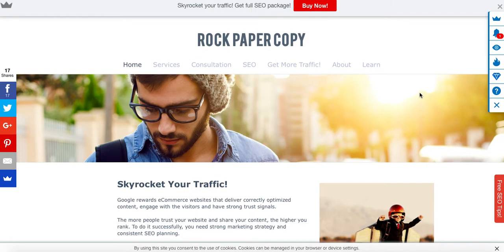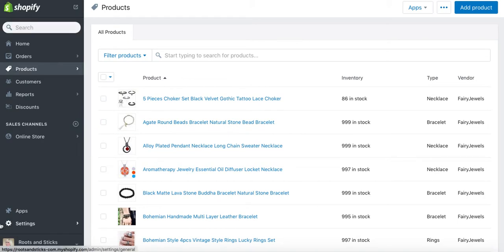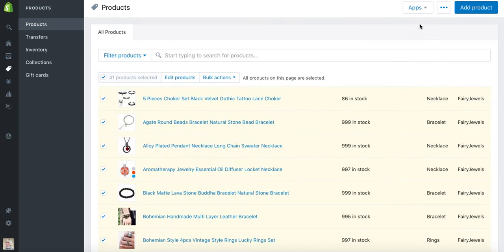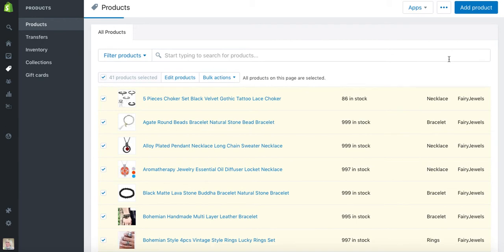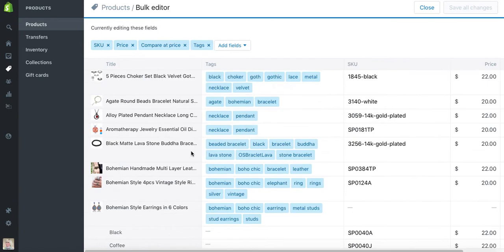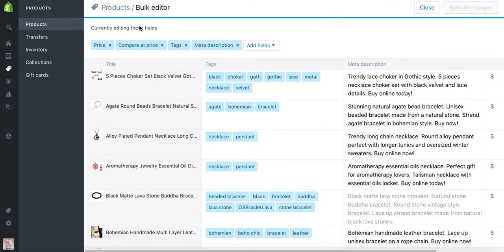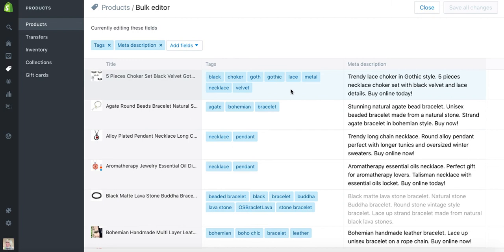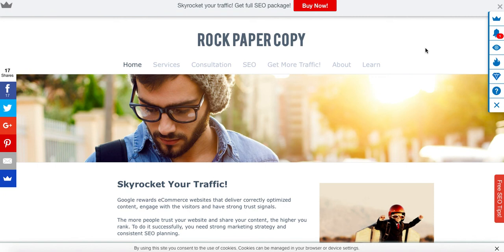How to SEO products in bulk in your Shopify store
Edit products in bulk in your Shopify store: improve your website SEO by optimizing your products visibility in search engines. Video by Rock Paper Copy

SEO optimization [search engine optimization] is vital for any ecommerce website or an online store. Regular website maintenance will ensure that Google will see your website fresh and gives it priority over other websites in the search results. Remember to update your pages, blog posts and products on a regular basis.

In this video I am going to show you how to edit your products in bulk in your Shopify store. Shopify platform allows you to update a number of values in bulk: SKU, meta titles, meta descriptions, prices, items in stock and so on. For this video, I am going to focus on the SEO optimization side of the product edit.

Meta titles and meta descriptions - these two values are visible in Google search results and are often the first thing your visitors see when they come across your website in google search. Make sure that these values are defined by you and not automatically generated by Google. Specify the unique attributes of each product, benefits for the buyers and add a CTA [call to action] to encourage people to click the link and visit your website.

Remember to stay within the character limit when writing meta description and meta title [you will see the number of characters allowed displayed in your Shopify admin section and you will be able to monitor if you are still within the limits].

You can include any of your target keyword phrases within  the meta title and meta description, in order to improve your seo optimization. Don’t be tempted however to list all of your keywords in the meta description - Google may rank your website lower in the search results. Remember to write for a human reader first - readability is an important Google website ranking factor.

Consider having an alternative SEO meta title displayed only in the search engines and alternative product title being displayed in your store, if you want to manage your search results and allow your store visitors search products based on the defined specifics. This functions is also very practical, if you want only to display shorter product titles due to your store’s aesthetics but don’t want to compromise on the seo optimization in search results.